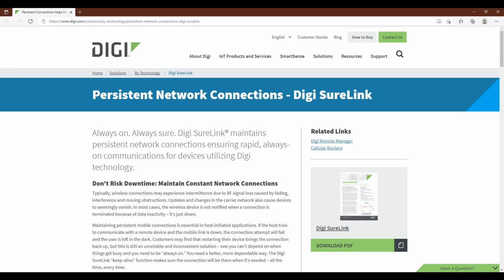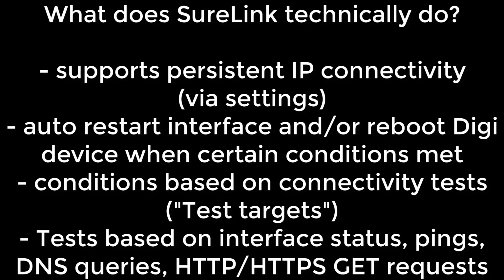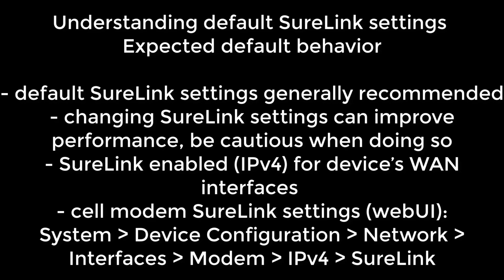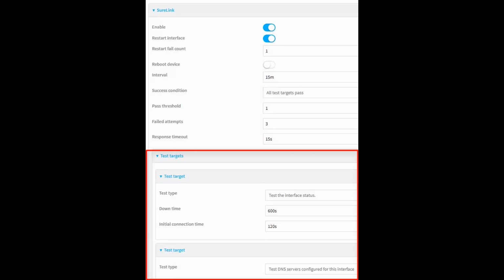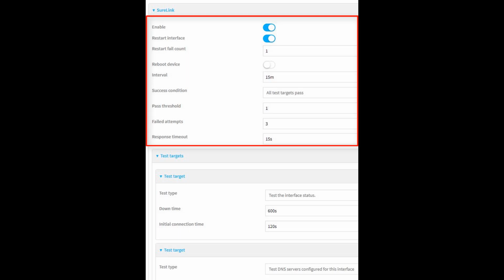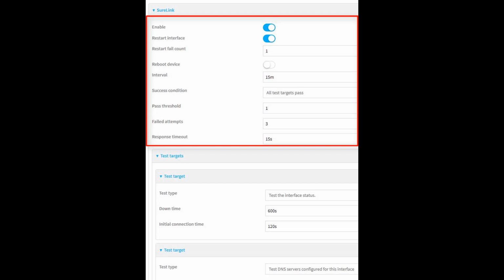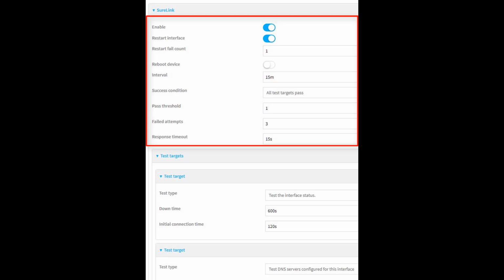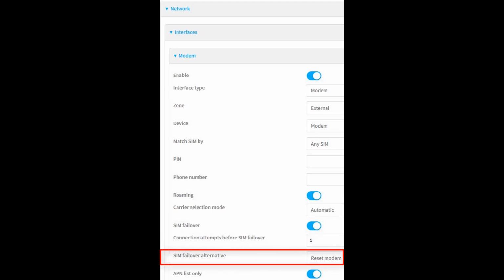How to use Digi SureLink in DAL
Learn how to use the Digi SureLink feature with the DAL operating system.  Digi SureLink is used to monitor WAN connections, and to assist in recovering problem connections.